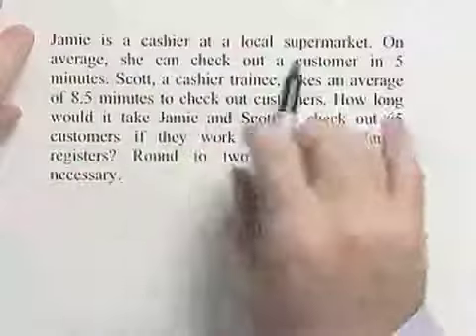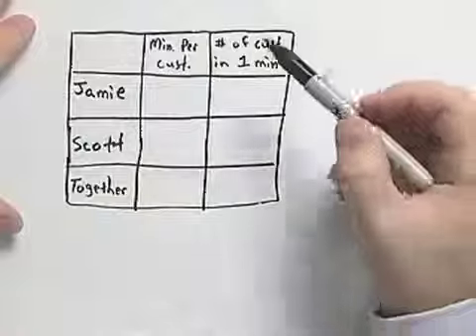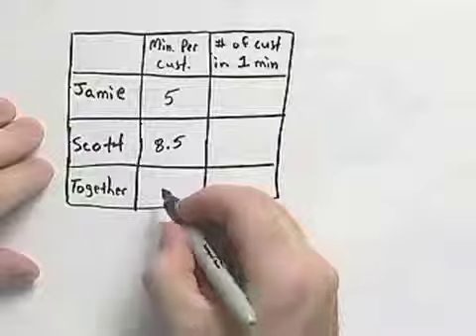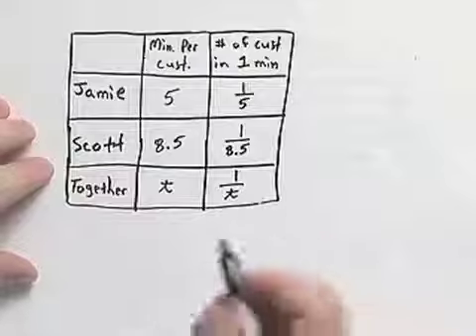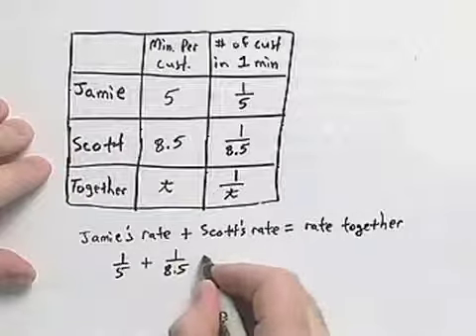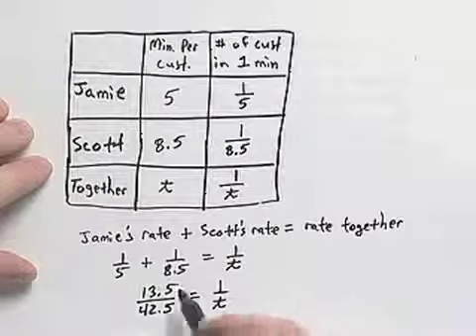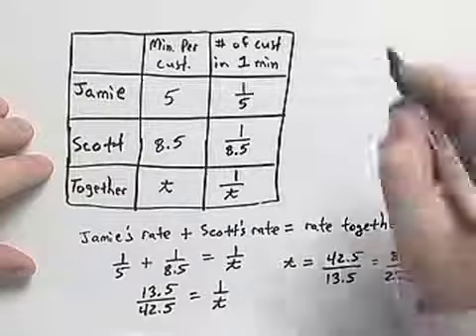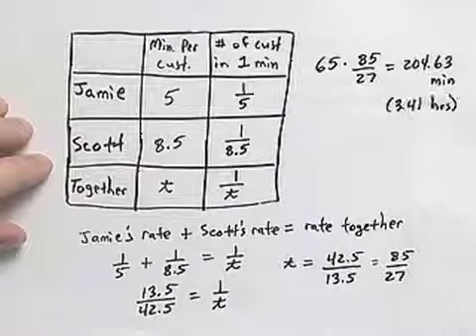Ch 1 #23 ChapterTestPrepVideos Sullivan AT EGU 6e